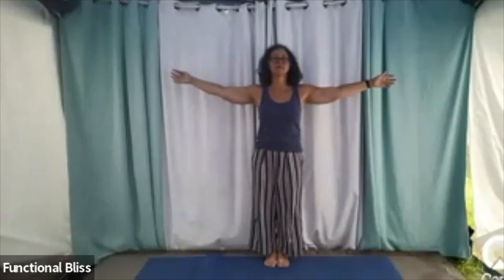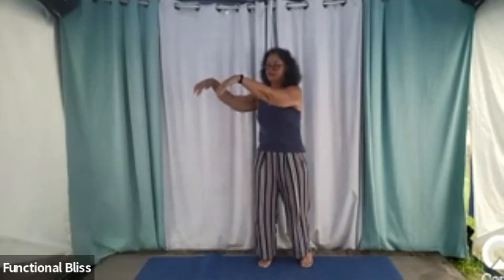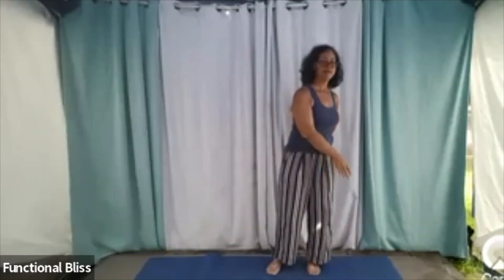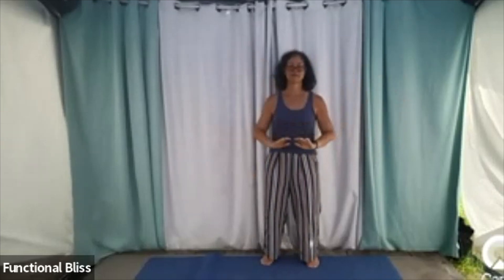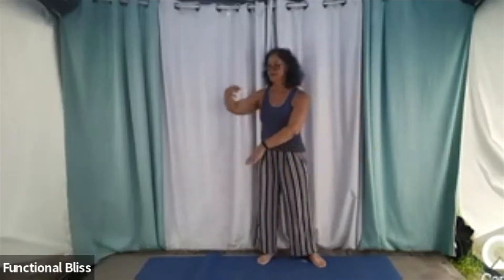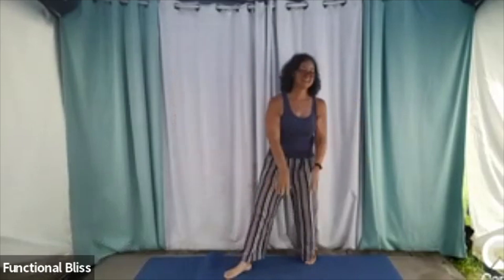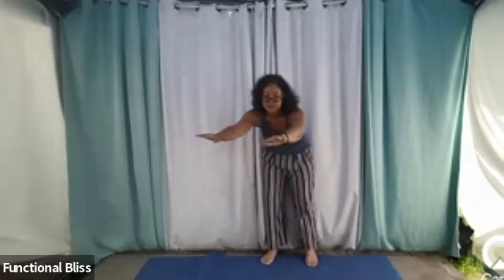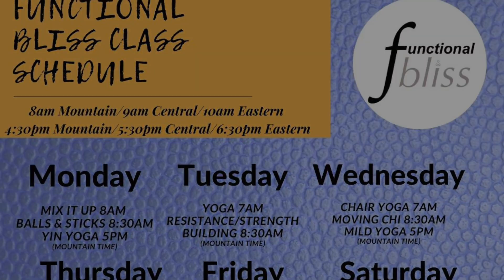Moving Chi with Audra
Relaxing Tai chi flow for moving meditation. Taijifit certified instructor.